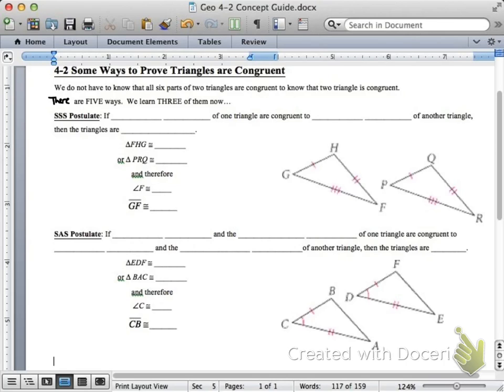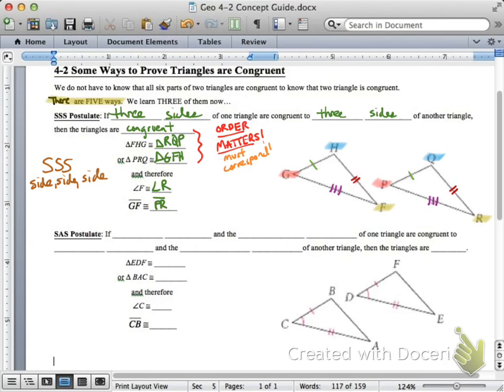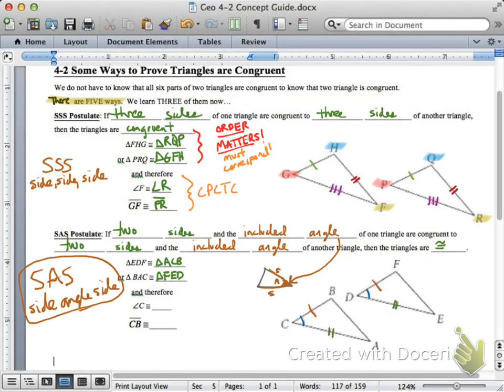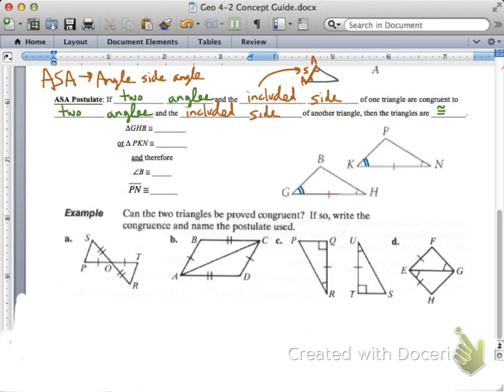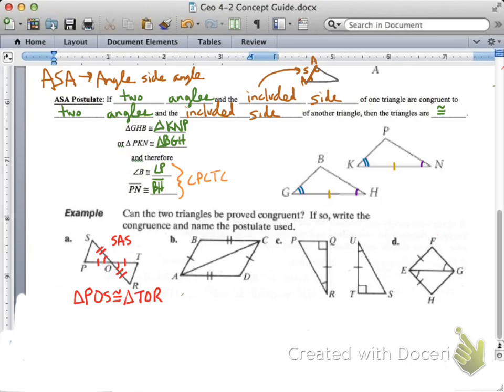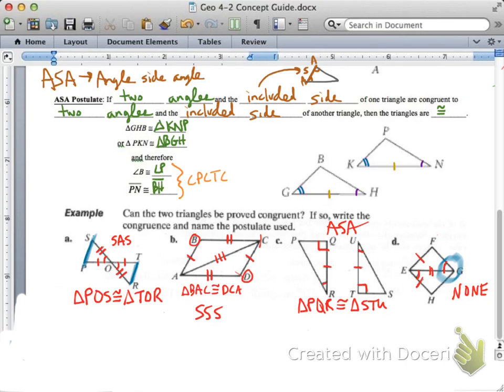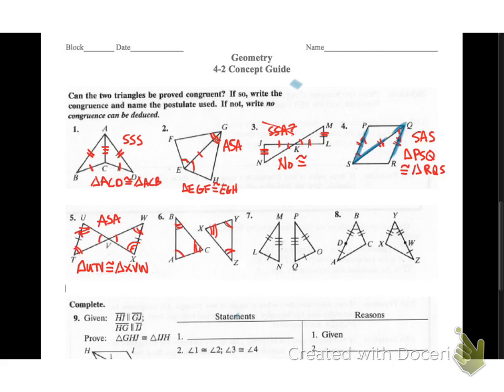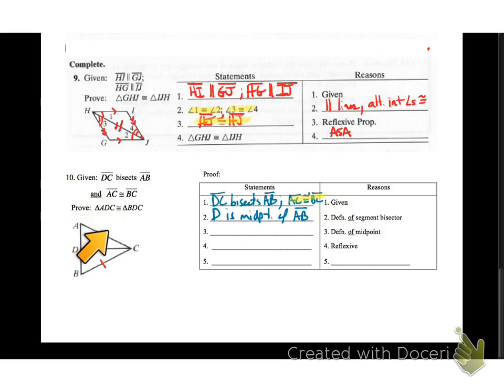geometry 4-2 concept guide: triangle congruency SSS, SAS, ASA